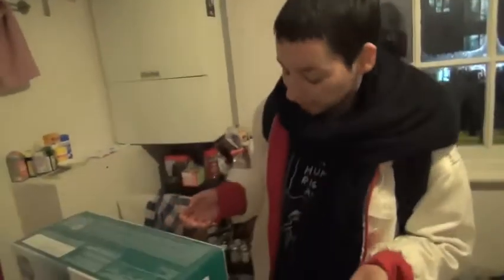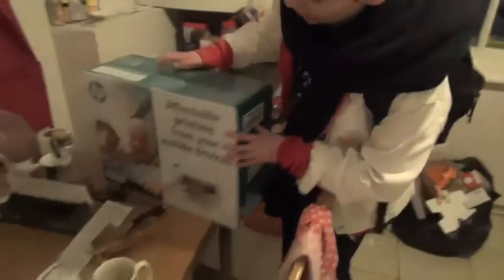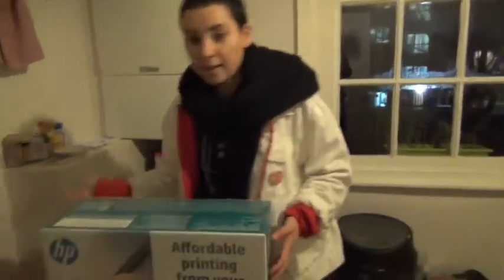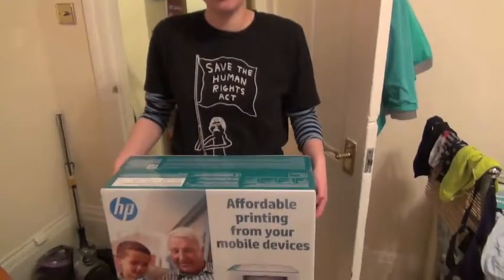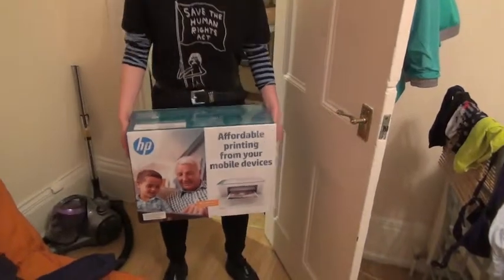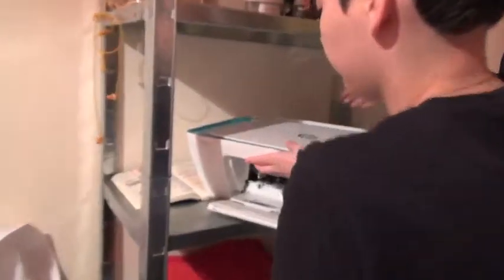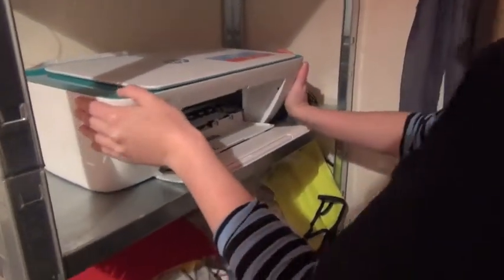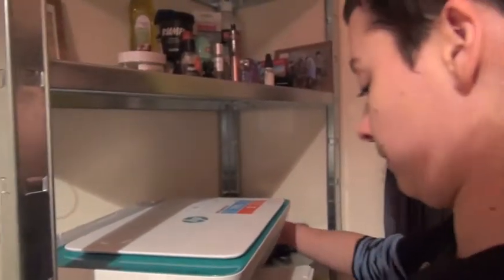New HP printer